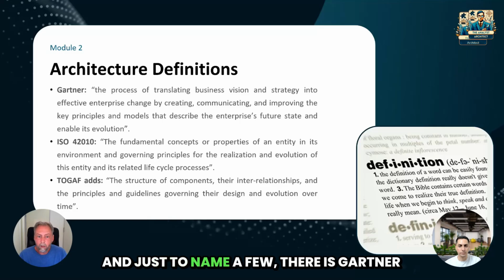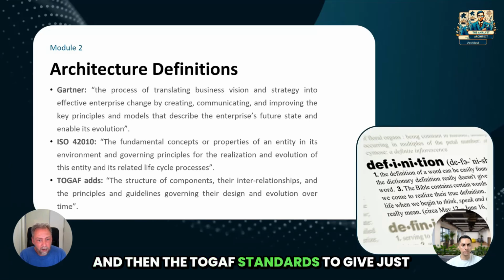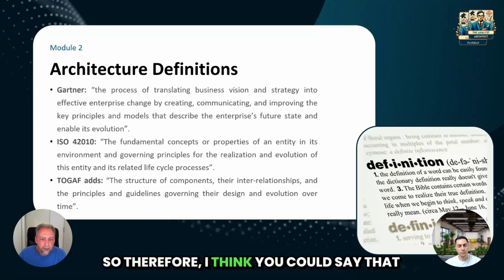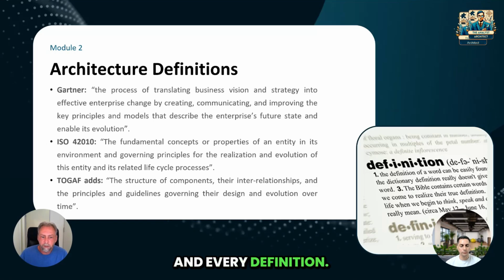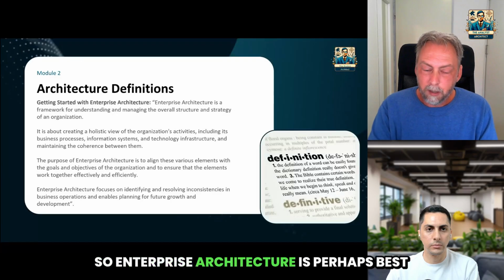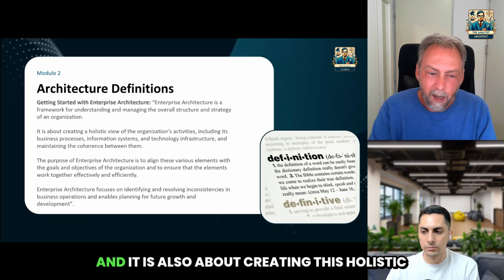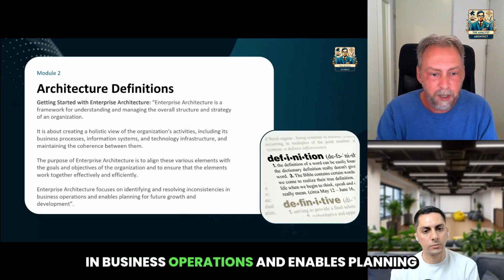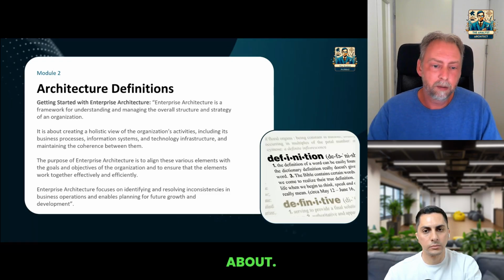Defining Enterprise Architecture with Eric Jager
What is enterprise architecture? It has dozens of definitions, and that confuses teams. Eric Jager compares the common definitions, shares a simple working definition, and explains how to define enterprise architecture for your own organization.

Episode 3 of 11 of EA Explained, a video podcast series from The Analyst Architect.

Chapters
0:00 Introduction
2:21 Recap and episode objectives
3:14 The need for a universal definition
5:56 The common definition of enterprise architecture
6:28 Eric's working definition
11:18 The core components of the definition
13:30 Why define enterprise architecture?
16:55 The EA compass
19:44 Success stories
22:24 Closing thoughts

We talk about why a universal definition is so hard, the core components every definition shares, and the risks of skipping this step. A shared definition works like a compass for your teams, and we share success stories from organizations that got it right.

For new and experienced enterprise architects, and the leaders who work with them.

About The Analyst Architect
I simplify complexity to help you navigate from Strategy to Execution. Industry leaders and experts share their real world experiences.